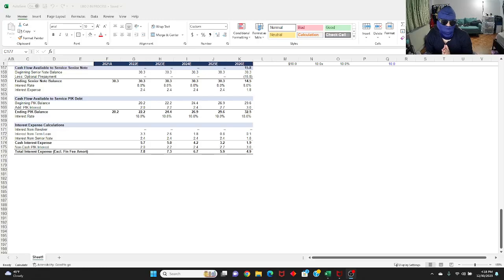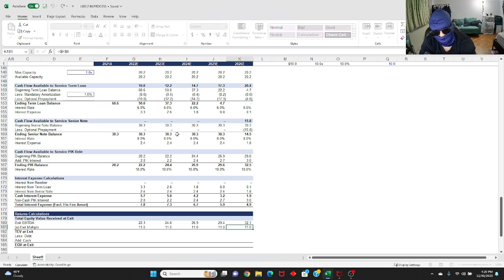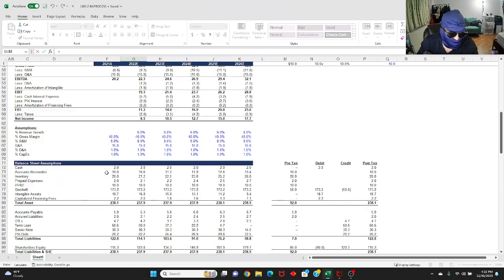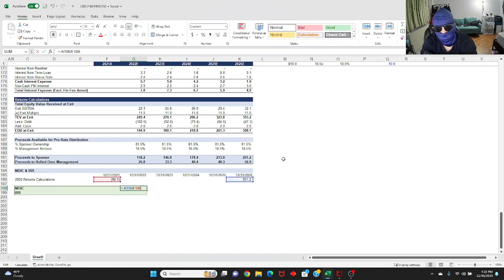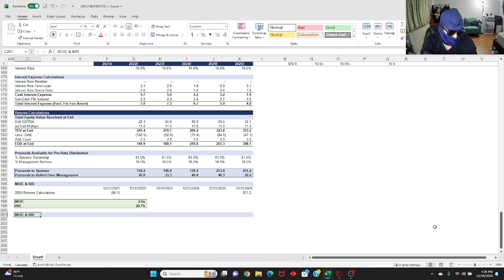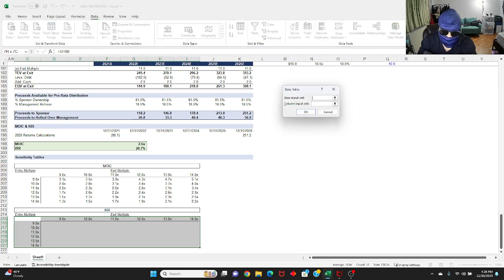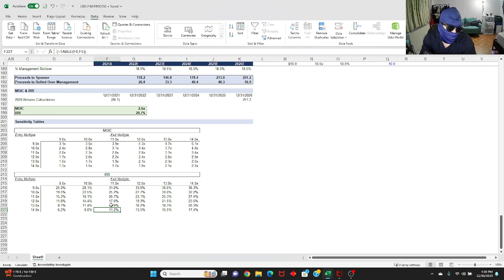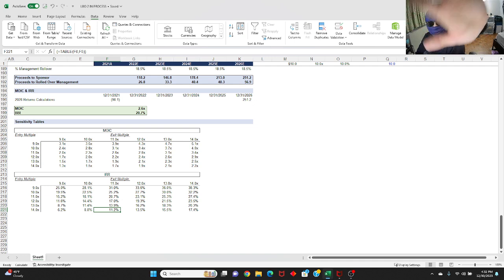2024 PE Leveraged Buyout (LBO) Modeling Test Walkthrough | Part 3: IRR & MOIC Returns Calculation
DOWNLOAD LINKS FOR FILES:
Completed Excel (download from drive as an excel to get rid of REFs)

In this video, I walk you through how to build an leverage buyout (LBO) model from scratch. Part 1 is focused on setting up transaction assumptions and sources and uses table. Part 2 will focus on P&L forecasts and balance sheet adjustments. Part 3 will focus on returns calculations.